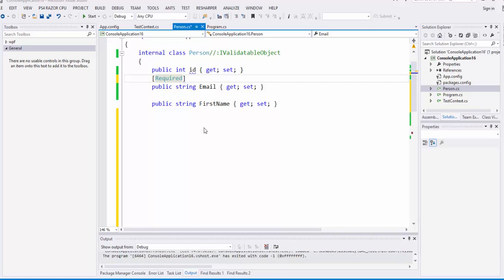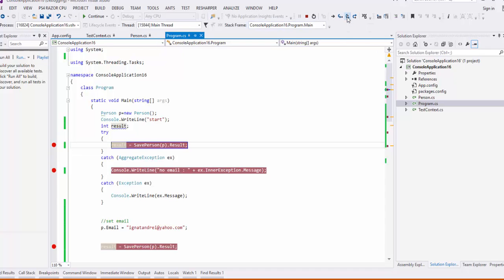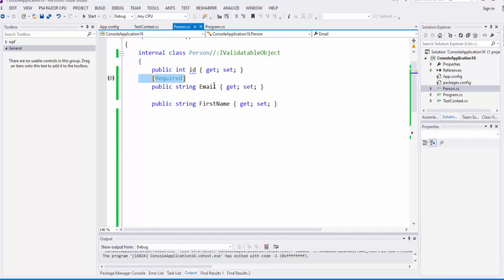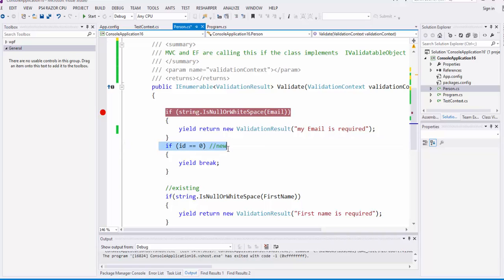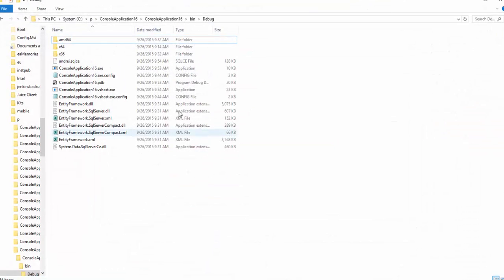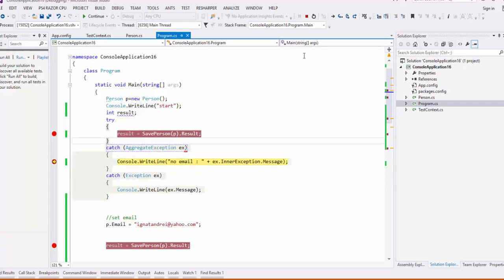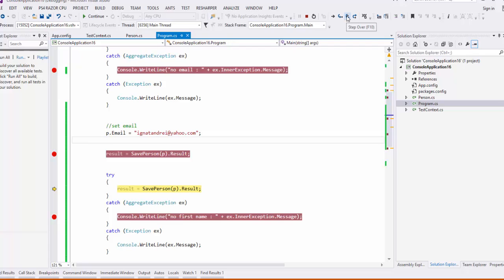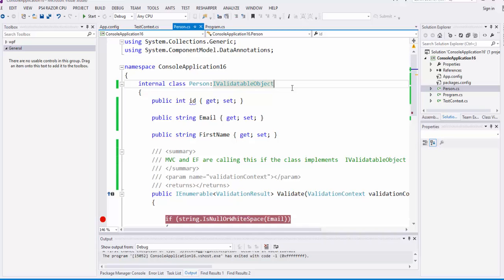5MinIValidatableObject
Validation in .NET : how to validate with Required and how to make different validations depending on state of the object( new, edit)